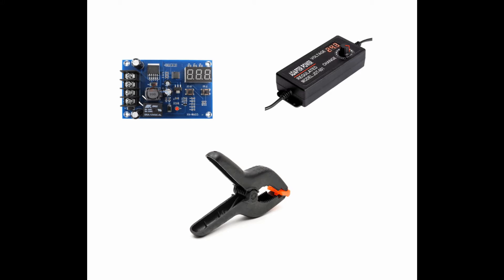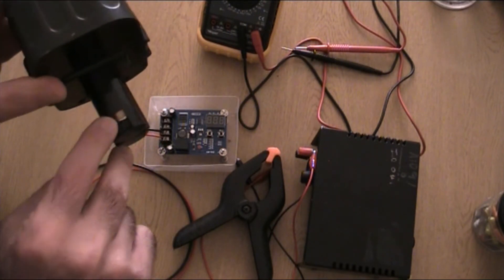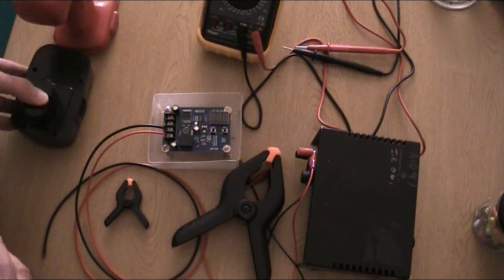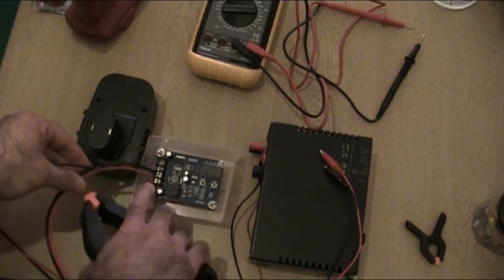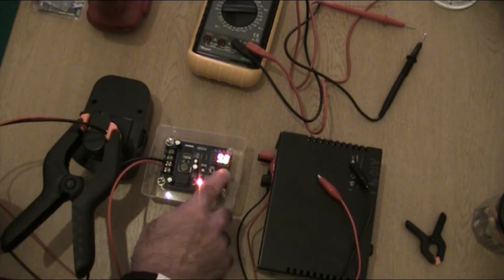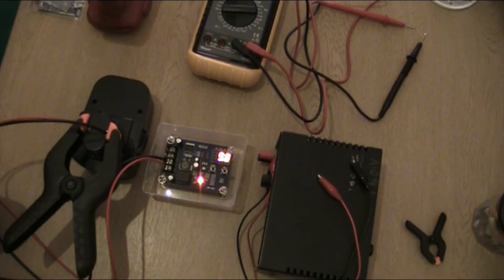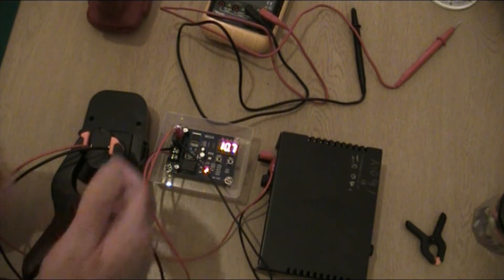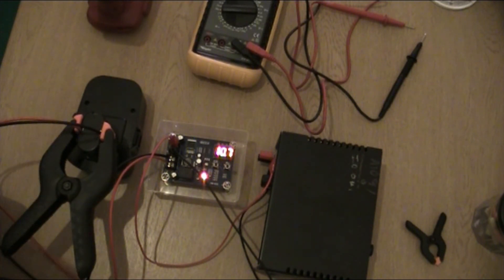How to Charge A Cordless Drill Battery Without A Charger!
Need a drill battery charged but your charger has bit the dust?  No problem!  Or maybe you have 10 different types of drill batteries and you're tired of a pile of different drill chargers, then keep watching.
Grab the full universal battery charger kit from the link below (Choose "Universal Battery Charger Kit 1");

In this video I explain how to charge any drill battery no matter what voltage it requires with one simple board.

I also answer the most frequently asked questions I've gotten about this "Magic" drill battery charger, and go over some trouble shooting and safety tips.

This is beginner friendly drill battery charger video, you do not need any prior skills or knowledge to make this kit and operate it as long as you follow my step by step instructions given in this video.

Anyone can make a universal drill battery charger and it's really amazing how much time, money and space it will save you once you have it operating and have adjusted the settings.

The video dealing with Lithium Ion battery packs with more than two points of contacts are here:

Did this video or my channel help you out? ☕💡

If you'd like to show your support, how about treating me to a cappuccino (or even a slice of cake 😄)? Every little bit helps keep the content coming.

Thanks for powering this channel!

Here you can learn how to build your own universal battery charger, which will work for a variety of Lithium Ion and Nickle Cadmium batteries, particularly for Cordless Dills or cordless power tools, and will also answer some of the most common questions I've had, plus an introduction to other types of Lithium-Ion Battery charger boards, and kits that might better suit your needs.

Get the METAL SHELVING UNITS as seen behind me in my original "How to Make a Universal Battery Charger" video below;

*Revitalize dead drill batteries in an instant using this unique process:*

*Generate Electricity from Nothing By Making This Cleverly Crafted Cold War Generator* Video on how to swap drill batteries (scrap the old batteries and put them in a new ones in the scrapped ones casing).

-  Sharing
- Commenting

Fereidoon Tavassoli